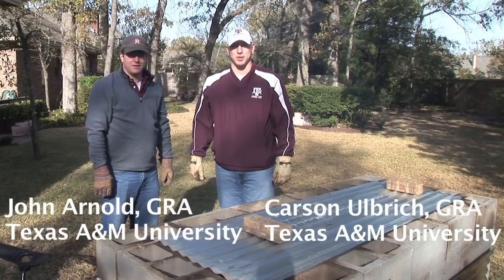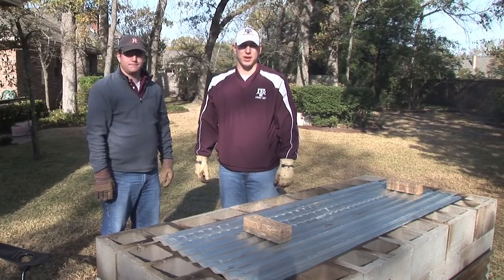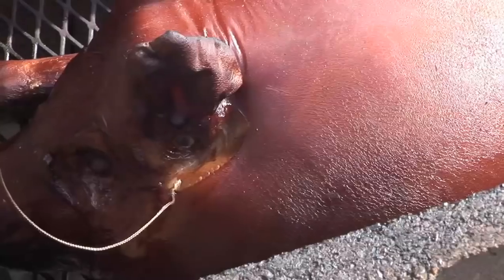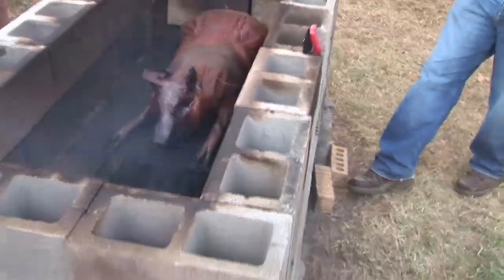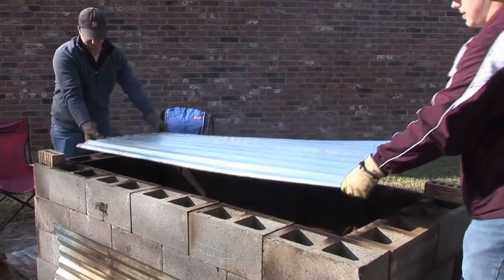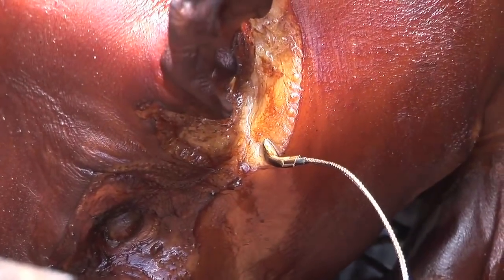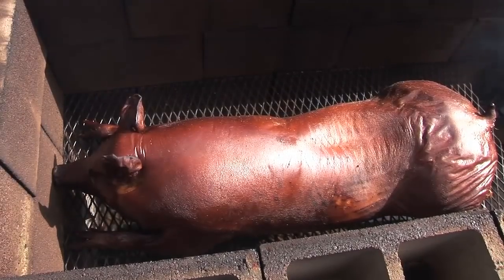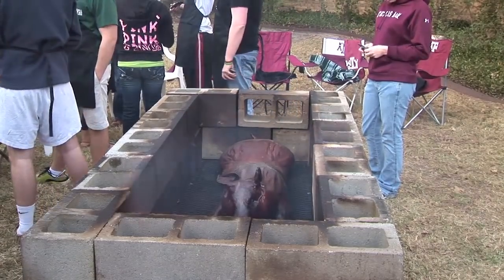Texas BBQ: Whole Pig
Texas A&M University "UGST 181: Texas Barbecue"

This video demonstrates the setup and cooking procedure for barbequing a whole pig.